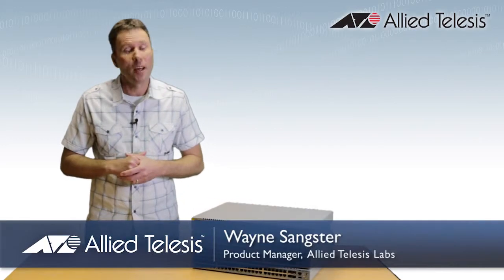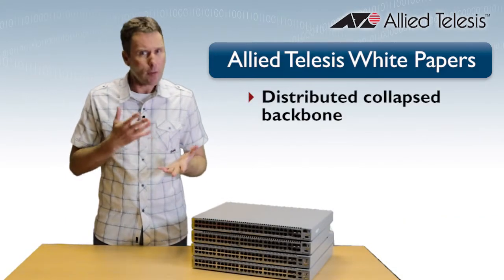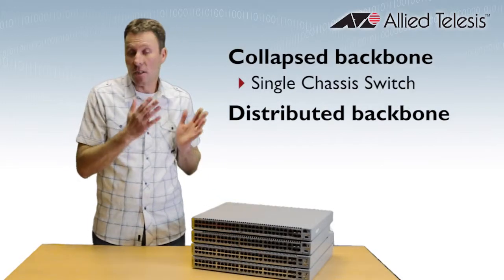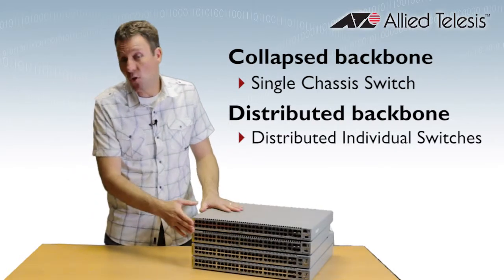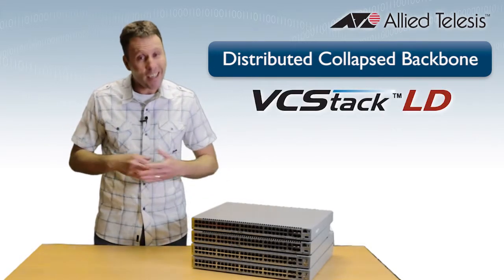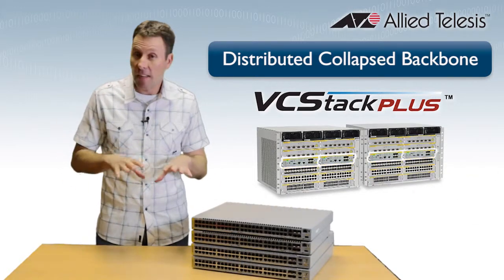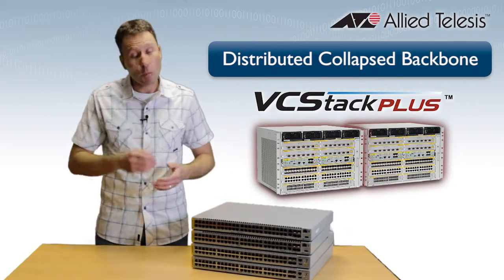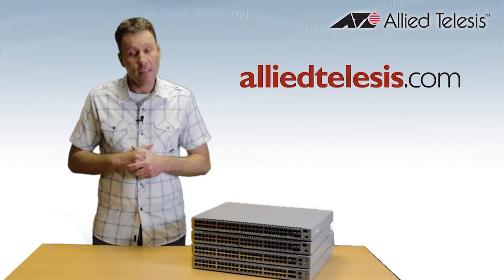Distributed Collapsed Backbone White Paper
This video discusses how to create a network design that combines both distributed and collapsed backbones. Watch this video to find out how Allied Telesis VCStack technology provides the best of both worlds, with our distributed collapsed backbone solution.